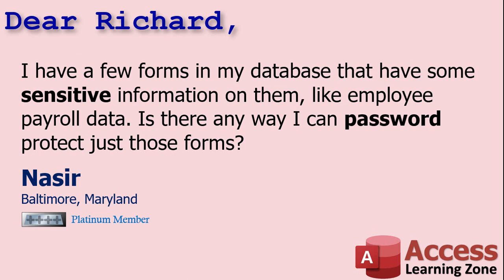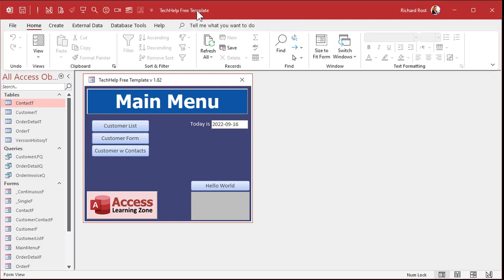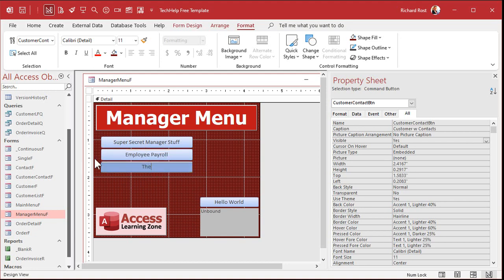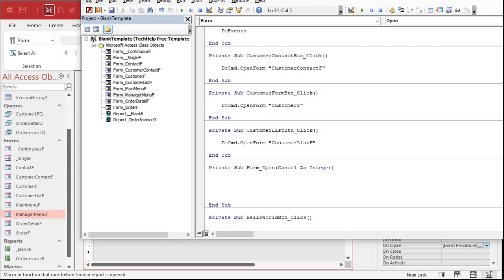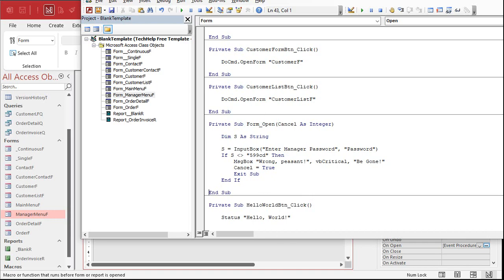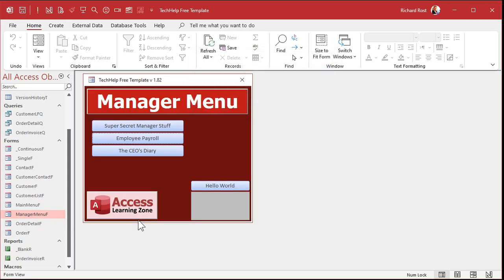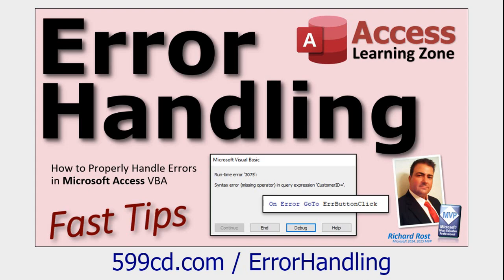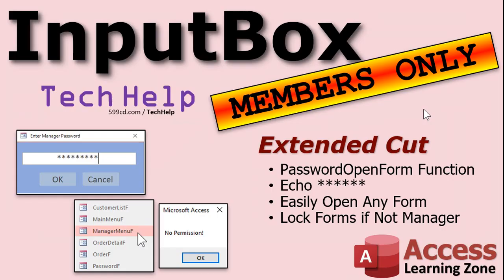Use the InputBox Function in Microsoft Access VBA to Prompt for User Input, e.g. a Manager Password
In today's video, I'll show you how to use the InputBox function in Microsoft Access VBA to prompt the user for some input. We will create a Manager Menu form and if the user attempts to open it, he will be asked for a password.

Nasir from Baltimore, Maryland (a Platinum Member) asks: I have a few forms in my database that have some sensitive information on them, like employee payroll data. Is there any way I can password protect just those forms?

Silver Members and up get access to an Extended Cut of this video. Members will learn how to create a password form that echo's asterisks (*) as the user types. This will keep any nosey Nancys in your office from spying your password over your shoulder.